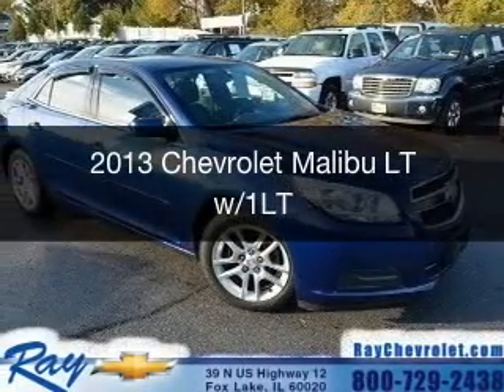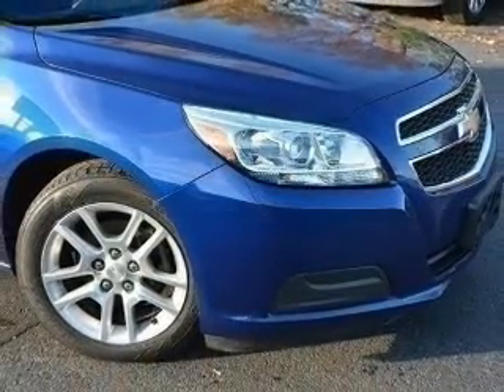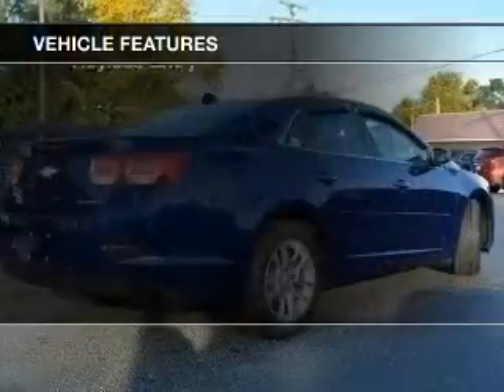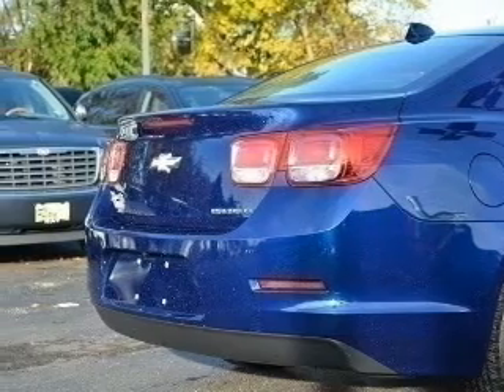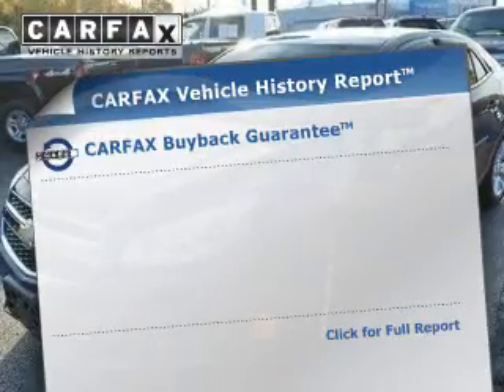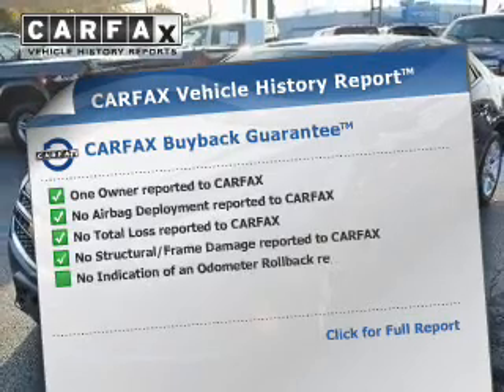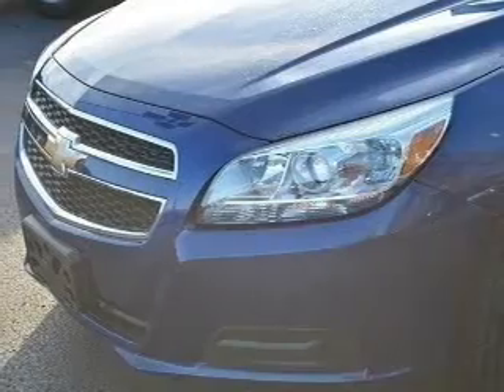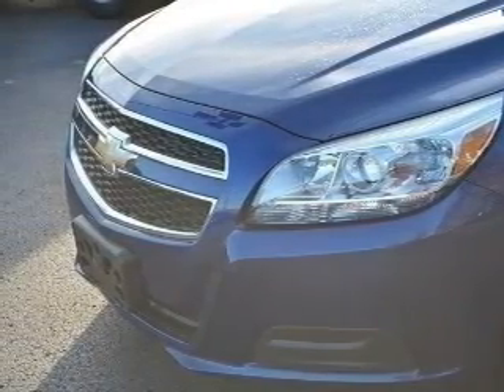2013 Chevrolet Malibu - Fox Lake IL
Ray Chevrolet

Year: 2013
Make: Chevrolet
Model: Malibu
Trim: LT w/1LT
Engine: 2.5 liter inline 4 cylinder 16 valve
Transmission: 6-Speed Automatic
Color: Blue Topaz Metallic
Mileage: 59898

Address:
39 N Route 12
Fox Lake, IL 60020